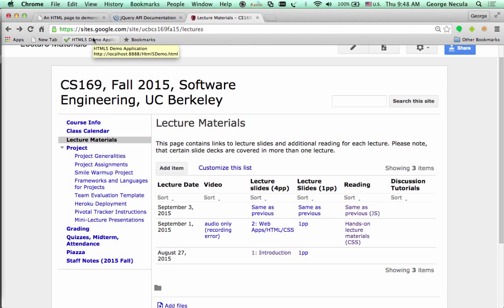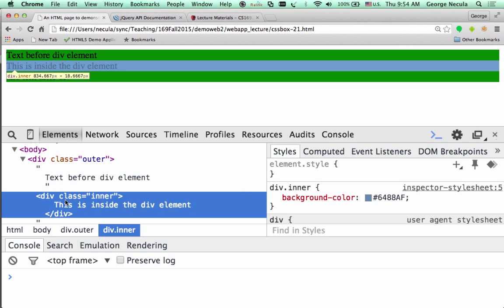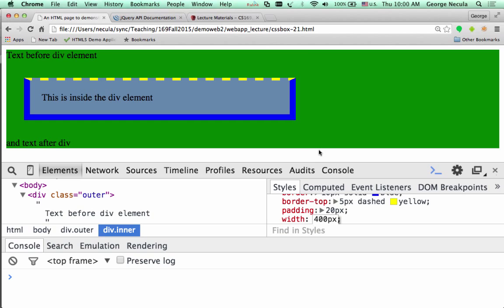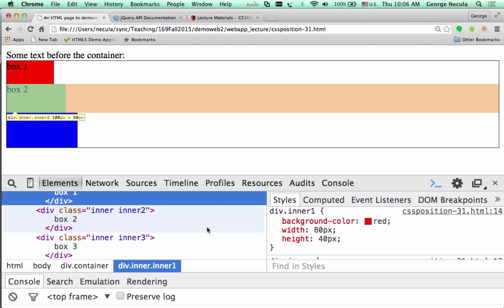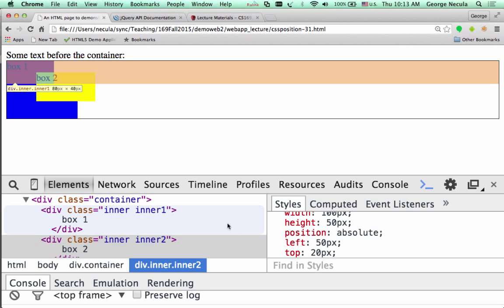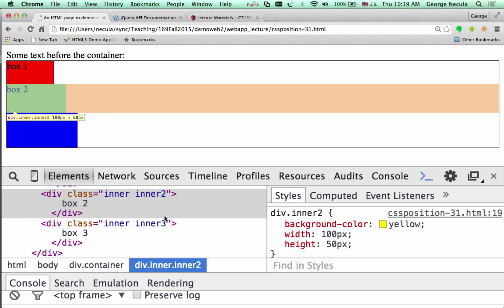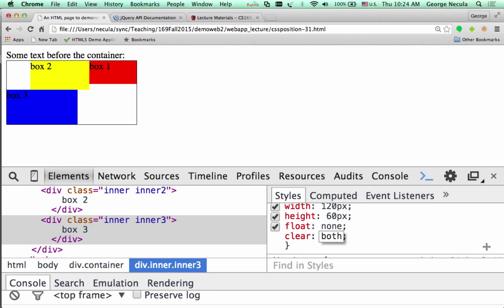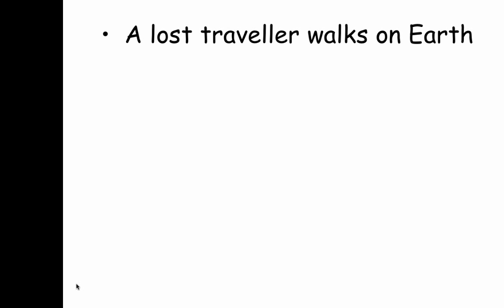cs169 - fa15 - lecture 3 - Web Applications - 2: CSS